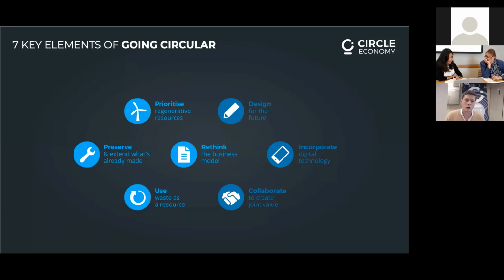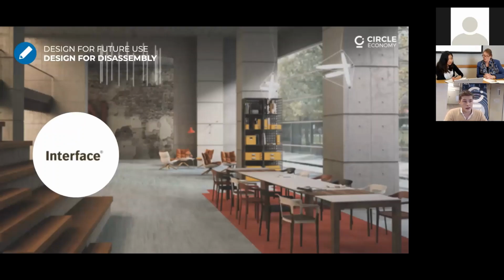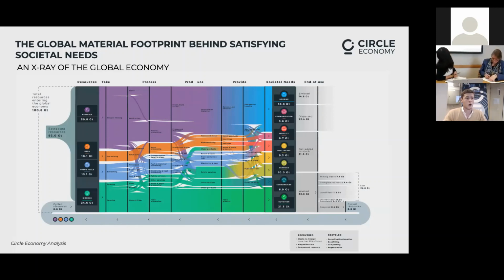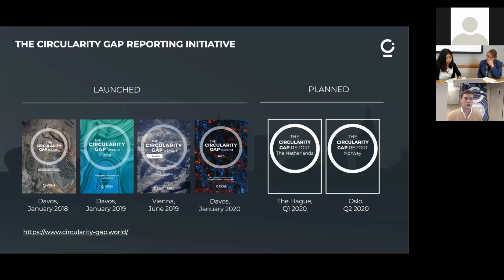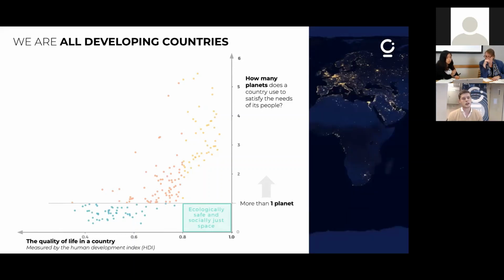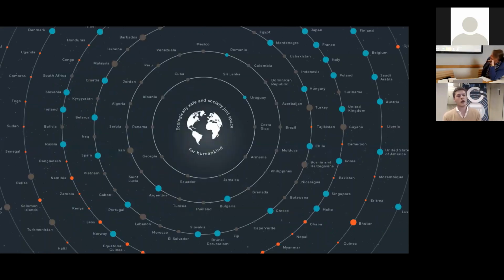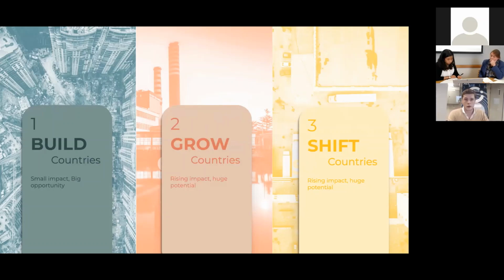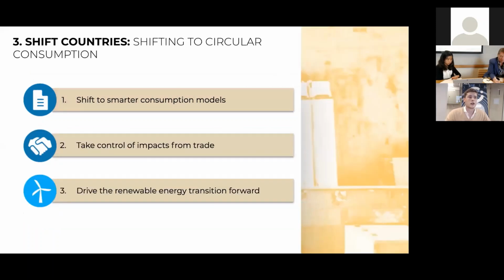Circular Economy Symposium at Harvard - Pre-Event - Circularity Gap Webinar with Circle Economy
Today, the global economy is only 8.6% circular — just two years ago it was 9.1%. The global circularity gap is widening and the trend is negative. These trends are embedded deeply within the ‘take-make-waste’ tradition of the linear economy. As such, the outlook to close the circularity gap looks bleak under the dead hand of business as usual. We desperately need transformative and correctional solutions; change is a must.

Join the discussion with Caspar von Daniels, one of the co-authors of the Circularity Gap Report 2020, moderated by Professor Jane Nelson, Director of the Corporate Responsibility Initiative at Harvard Kennedy School.

 Presenter: Caspar von Daniels

As a strategy consultant and Analyst at Circle Economy, Caspar supports Businesses across sectors in transforming their operations and business model towards a circular model. In addition, he is part of the team researching for and writing Circle Economy's ‘Circularity Gap’ report publications. He is focused on gathering insights into the different levers that can drive and accelerate the circular transition and contextualizing these to the context of different countries and industries.